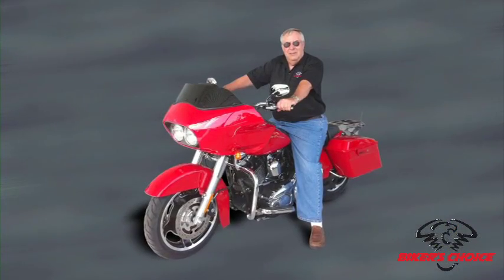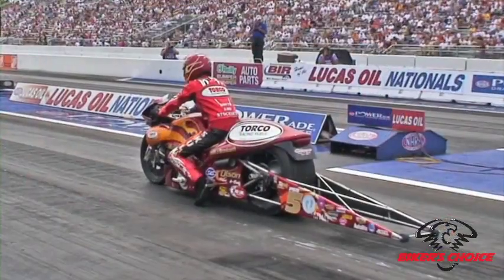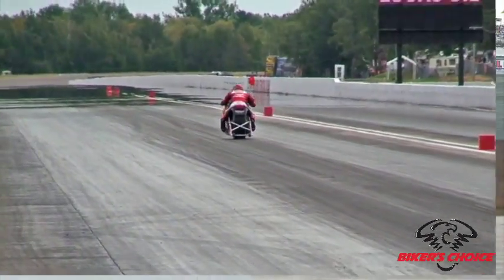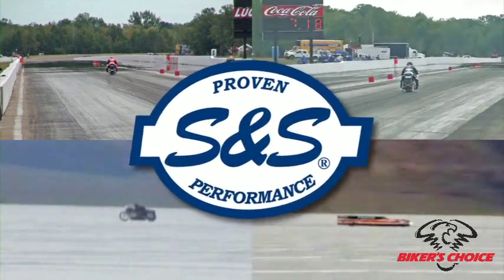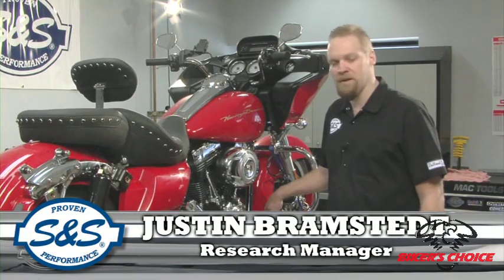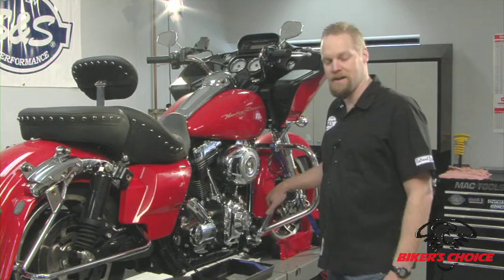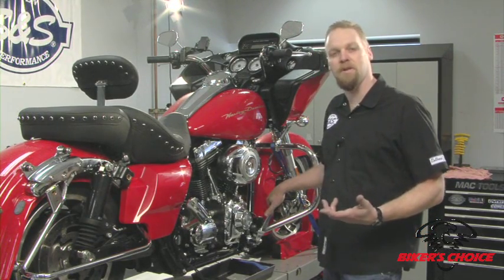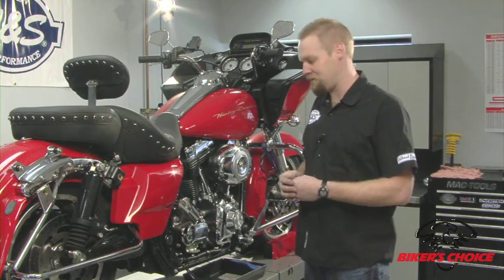S&S 4 Step Performance Program - Intro - Available from J&P Cycles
Shop for S&S Performance parts and more

Learn about the S&S 4 Step Performance Program.  Steve Johnson, President and CEO of Tucker Rocky and Bikers Choice, talks about the excitement and safety aspects of having power on-hand when you need it.

George Smith of S&S walks you through the 4 stages of the performance modification process: Mufflers & Intake, Performance Cams, Big Bore Top End Kit and CNC Ported Heads.